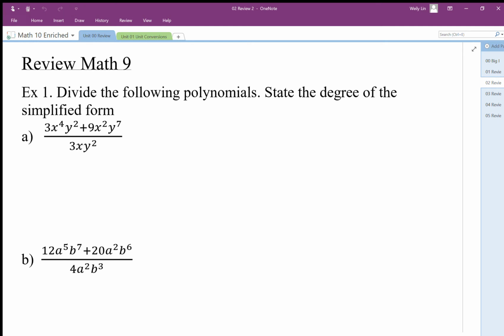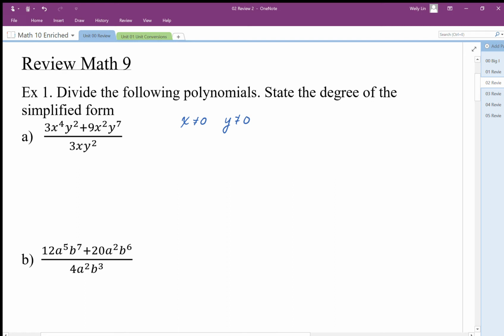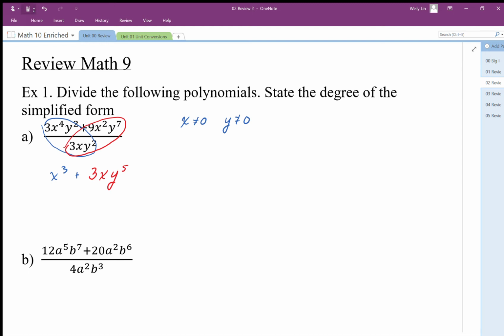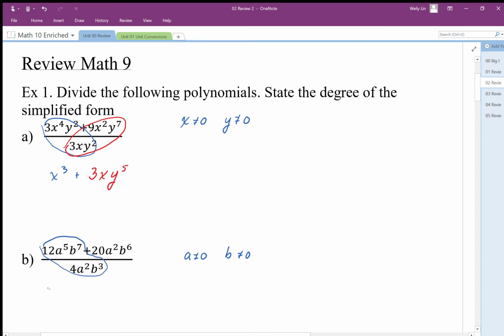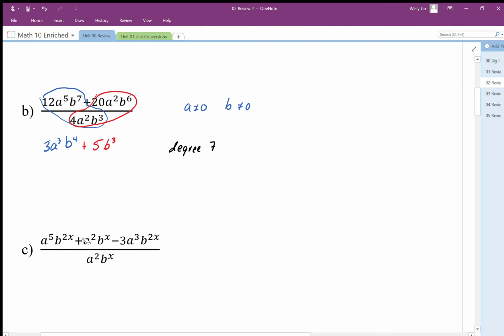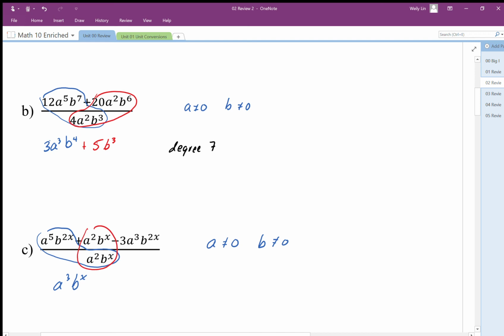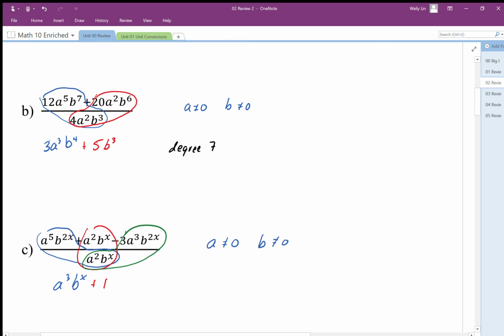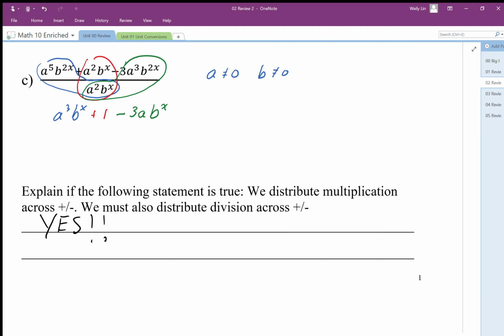02 Math 9 Review 2 Part1